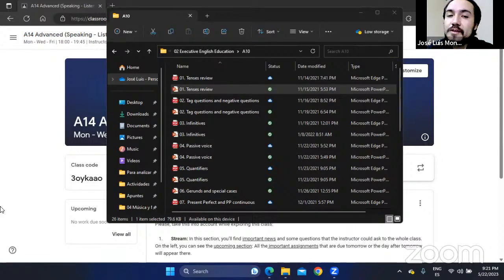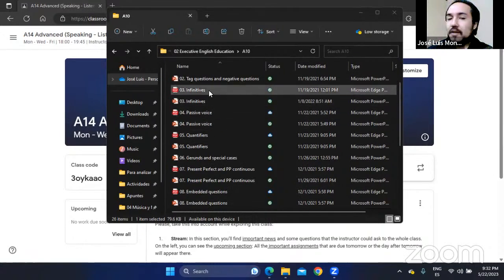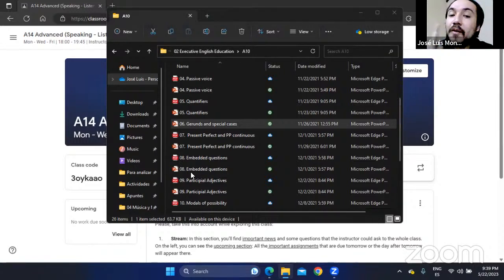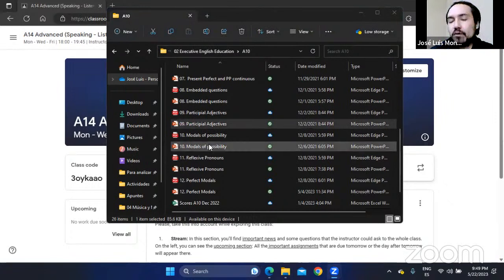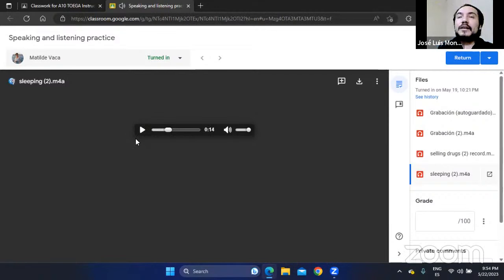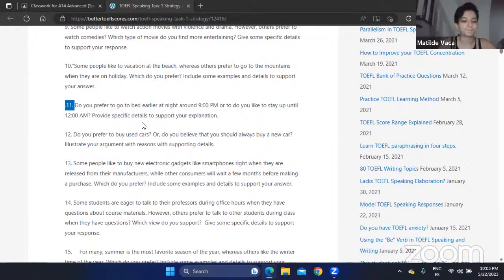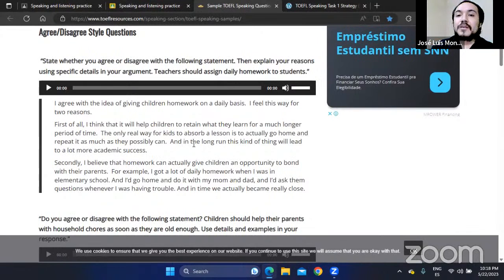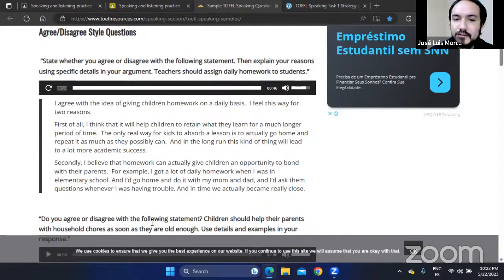8/8 TOEGAONEON86 2103-2103